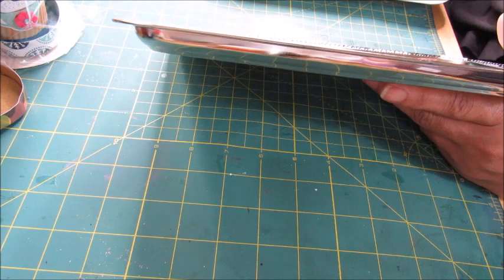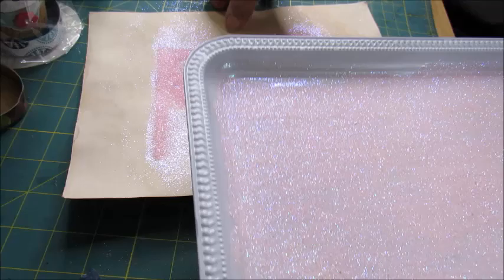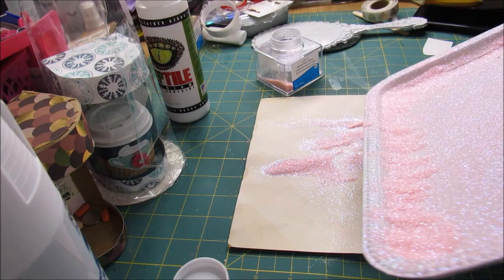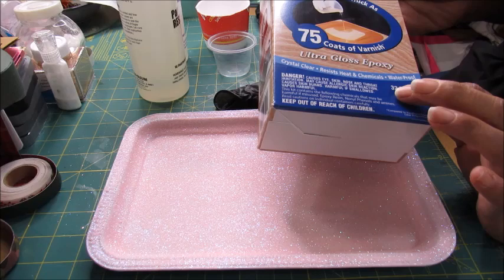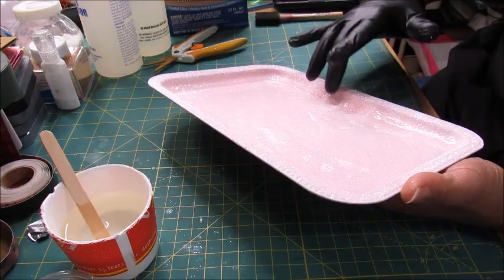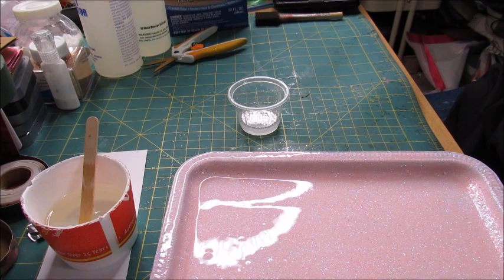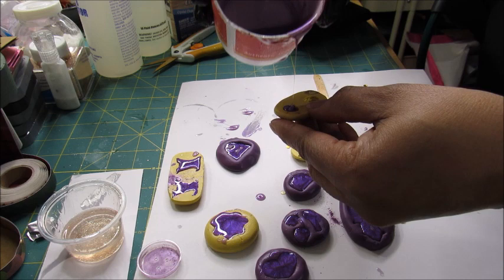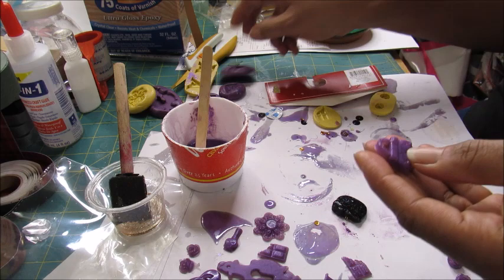Dollar Tree DIY Rolling Tray Process!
This is a video of me trying to create a standard rolling tray for the first time.  But, it will not be considered a rolling tray.  It maybe a beauty tray or craft tray.

Tasha’s Favs:
Guseng Book Binding Kit
XAegis Molle Admin Pouch
Grafix Medium Weight Chipboard (Natural)
Grafix Medium Weight Chipboard (Black)
Fiskars Finger Blade Fiskars
Reptile Glue
Kraft-Tex Fabric Paper

Video Equipment
AmazonBasics Tripod Boom Microphone Stand
ESDDI Lighting Kit
CAMVATE Thread Adapter Microphone Stand 5/8"-27 Female to 1/4"-20 Male fr Camera Monitor (Camera